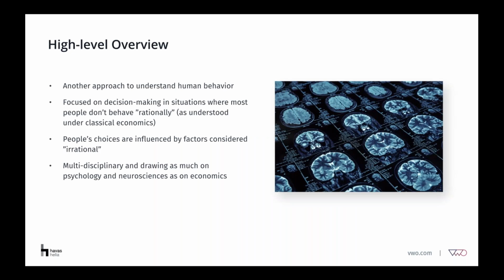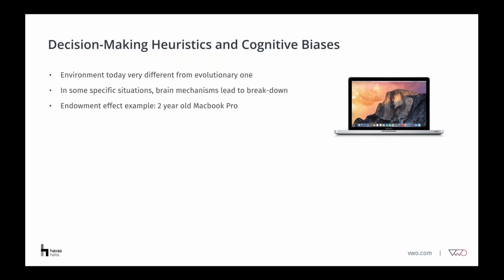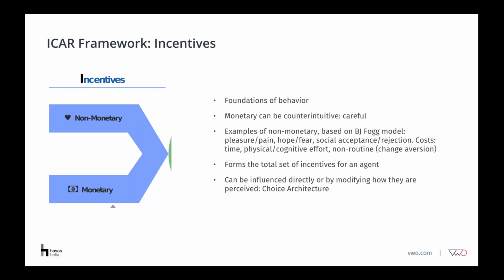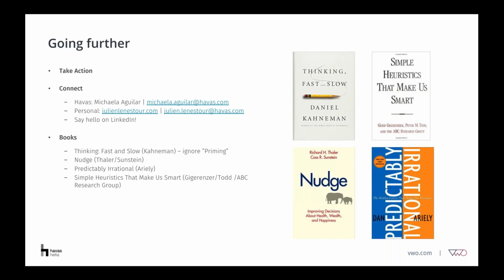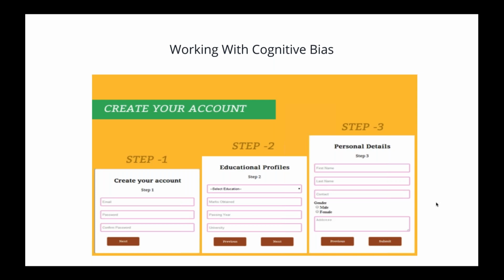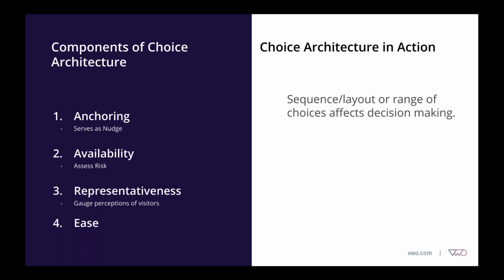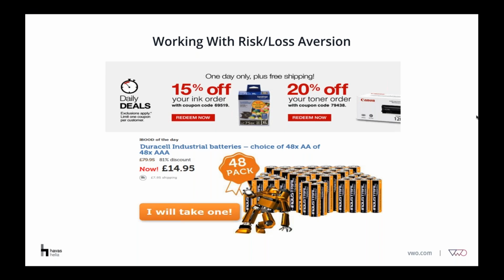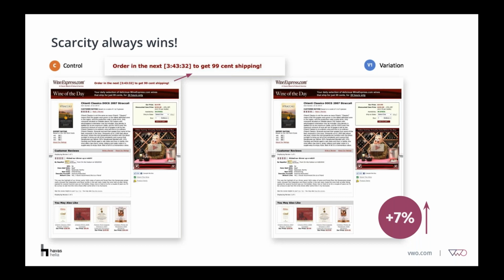VWO Webinar: Leveraging Behavioral Economics With Conversion Optimization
Marketing is often ineffective because it fails to target the part of the human brain responsible for emotions. To trigger an emotional response, you need to consider the underlying motivations which govern human behaviour.

This session will help you leverage behaviour economics with conversion optimization.